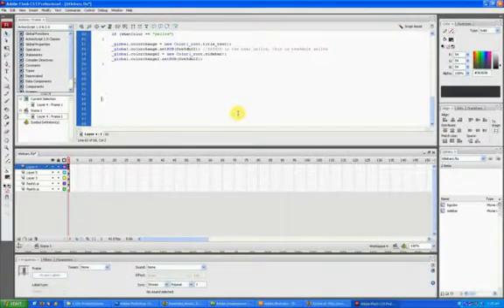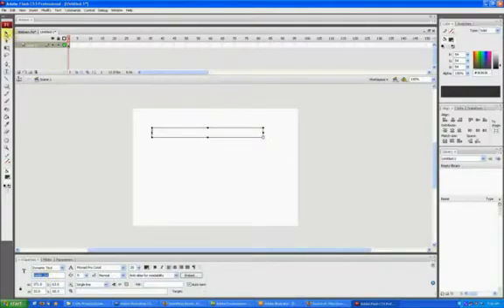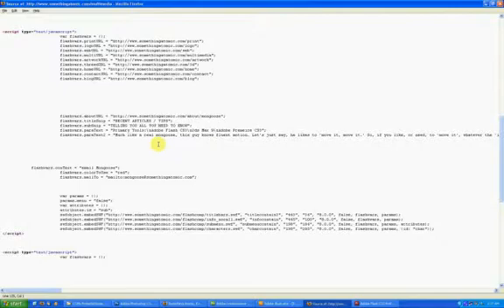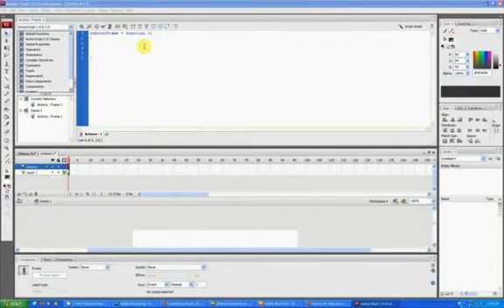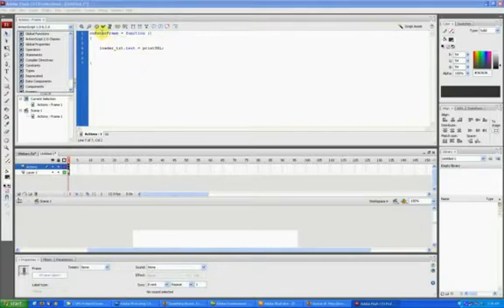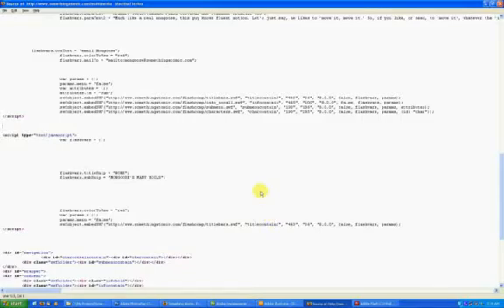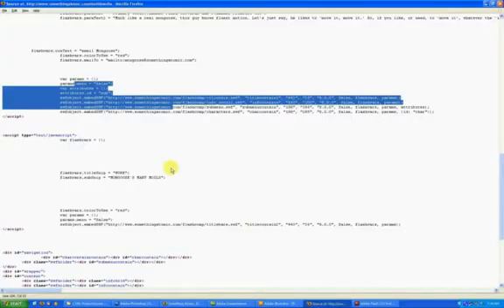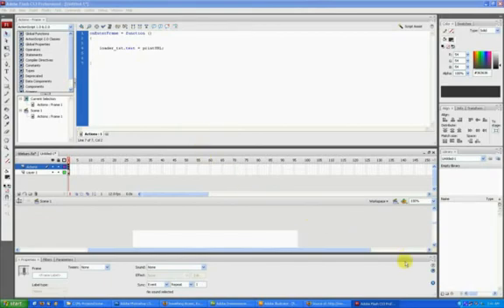Flash Tutorial, Using Flash Vars To Import Variables From Your HTML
Using SWFObject and Flashvars, this tutorial shows you how to pull in information from your HTML file, and use them as variables in Flash. Facebook